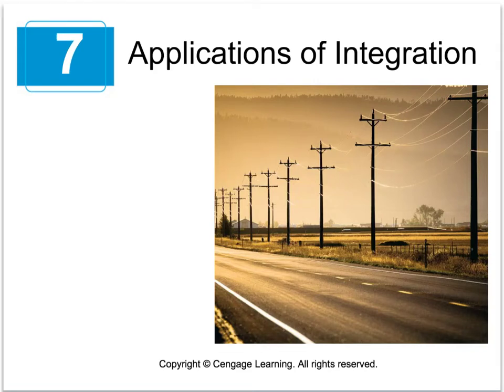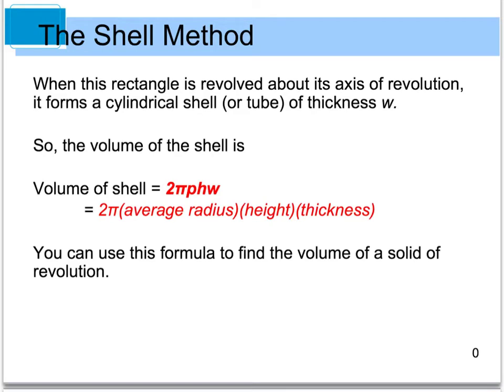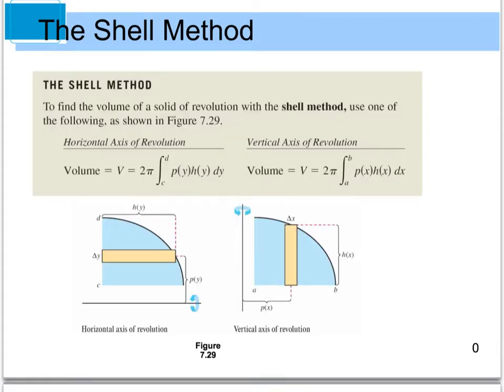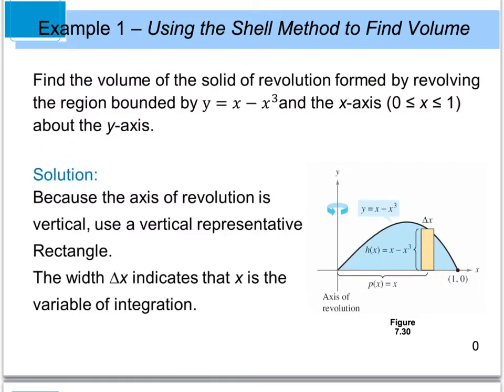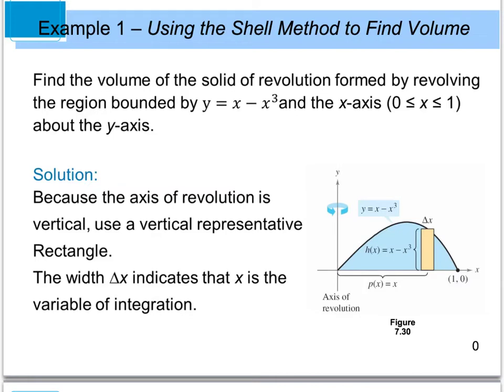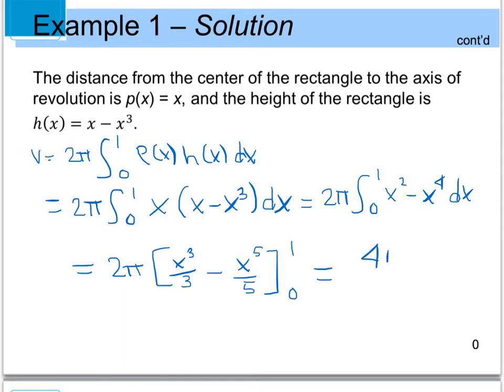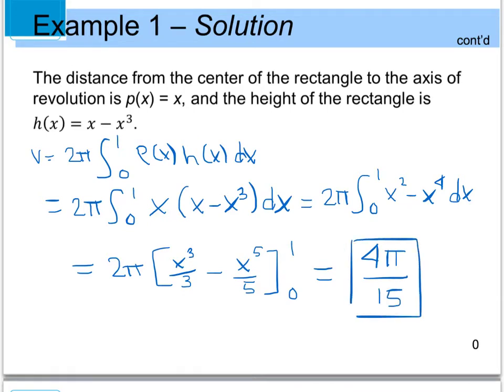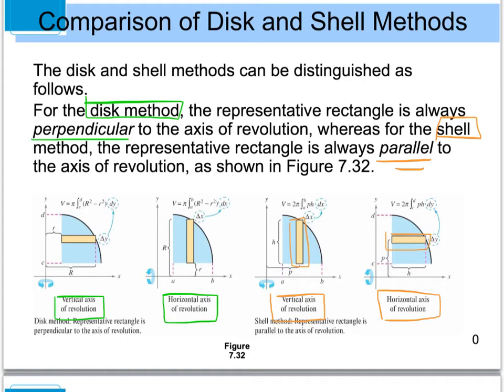7.3: Volume - Shell Method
7.3: Volume - Shell Method